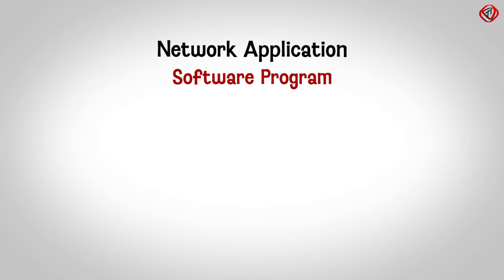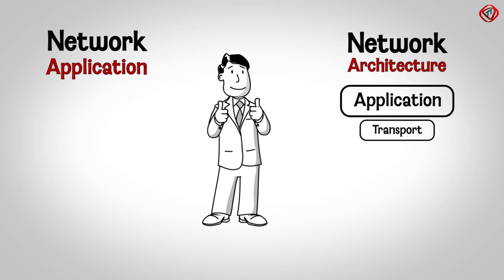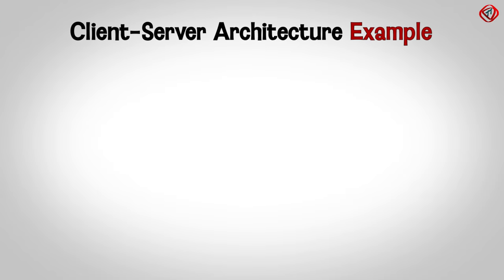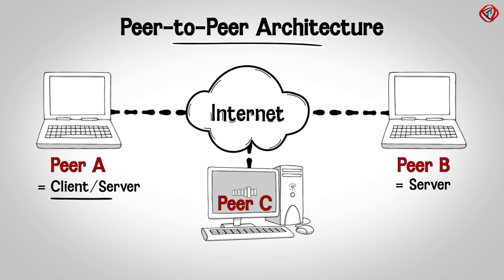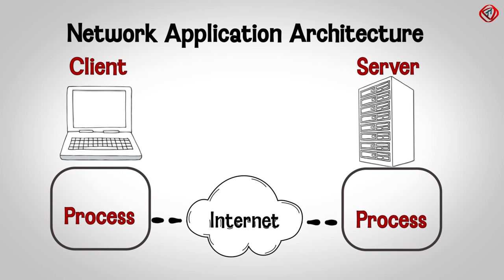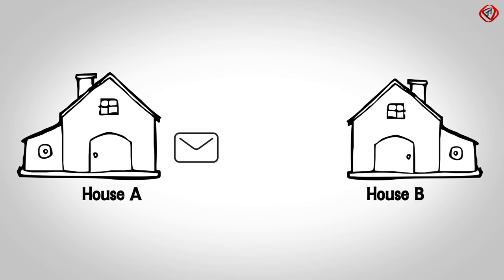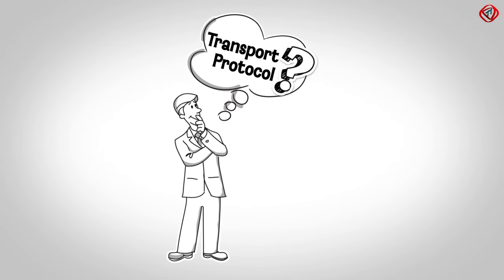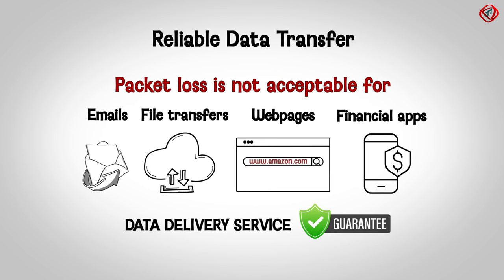Network Application, Client-Server & Peer-to-Peer P2P Architecture, Socket, Transport layer services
Learn Network Application, Client-Server Architecture, Peer-to-Peer (P2P) Architecture, Process, Socket, Transport layer services. A network application is a software program that runs on a computer and utilizes the computer network or the Internet to connect with another program running on another computer.

There are two types of network application architectures.
1. Client-Server architecture
2. Peer-to-Peer (P2P) architecture

In Client-Server architecture, there is an ALWAYS-ON end system called Server which receives requests from many other end systems called Clients. In P2P architecture, end systems communicate directly with each other without any dedicated server.

Within the clients and servers, there are network application programs that create and receive requests. It means that it is a program running on both a client and server which communicates with one another over a network. A running program is called a process. So we say that it is a process which communicates with each other.

All messages that the client process sends into the network and the server process receives from the network, move through a software interface called a socket.

In the Internet, the receiving end system (which is server in this case) is identified by the IP address, and the receiving process within the receiving end system is identified by the port number.

Network application is built using the services offered by the selected transport layer protocol.

The services which transport layer protocols can offer includes:
1. Reliable data transfer
2. Throughput
3. Timing, and
4. Security

Transport layer protocols – TCP and UDP – do not provide any data encryption. However, TCP-enhanced-with-SSL or Secure Sockets Layer provides data encryption, data integrity, and end-point authentication.